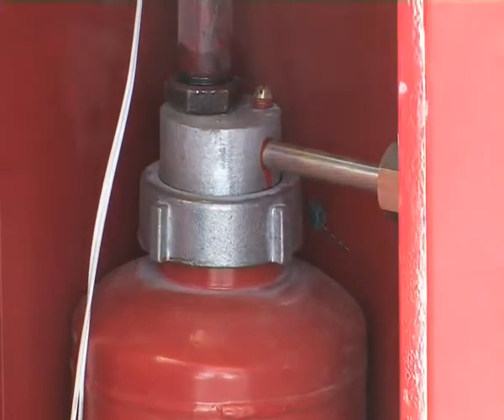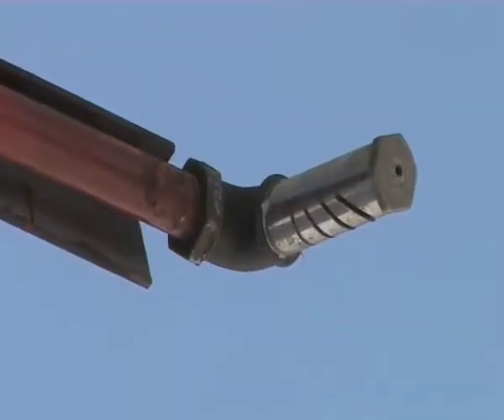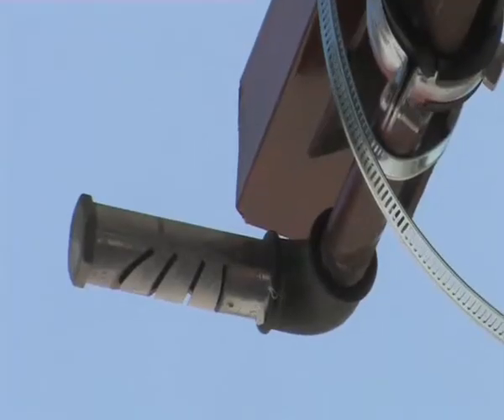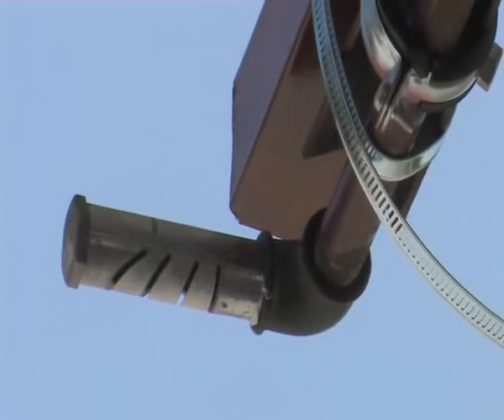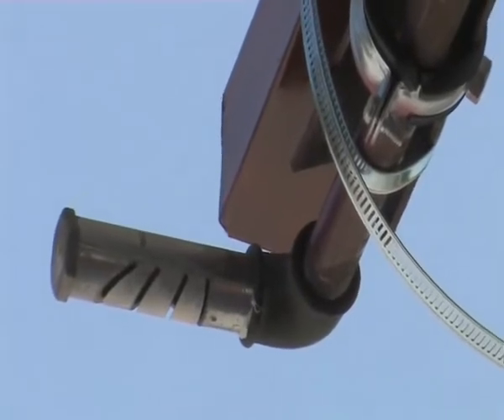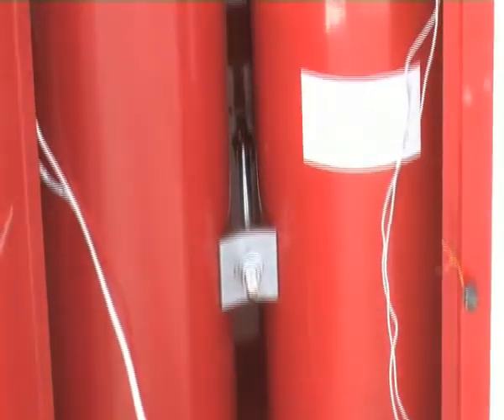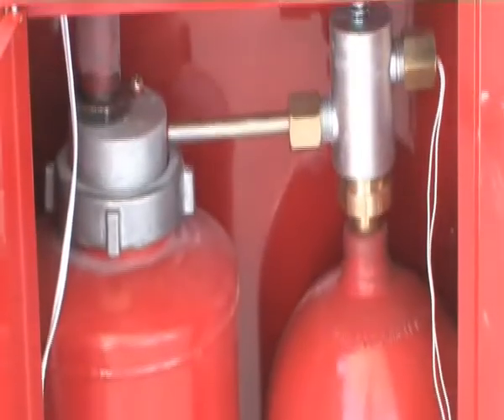Fire-extinguishing at the gas station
In May 2012 the gas powder fire-extinguishing tests were conducted at the gas station. According to the technical project there were 2 extinguishing zones: the pit around the fuel discharge to the underground reservoirs and the local zone next to the dispensers.
One «BiZone» module МPP-8 installed at a distance of 3 meters was used to extinguish the pit around the fuel discharge to the underground reservoirs. The pipes were used to feed the extinguishing agent. If necessary the pipes can be extended of up to 12 meters.
8 fire sources diam.290 mm filled with water and gasoline were set on the site around the dispensers. 30 seconds later the fire-extinguishing system was set off manually. After all the modules set off and the extinguishing agent was released all the fire sources were extinguished. Based on the test results it was decided to equip the gas station with the gas-powder fire extinguishing system “BiZone”.